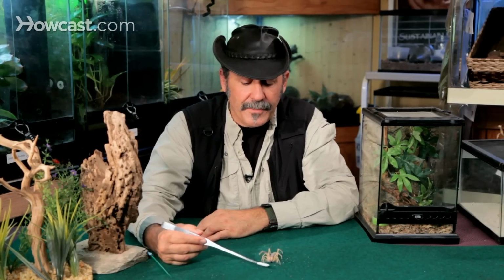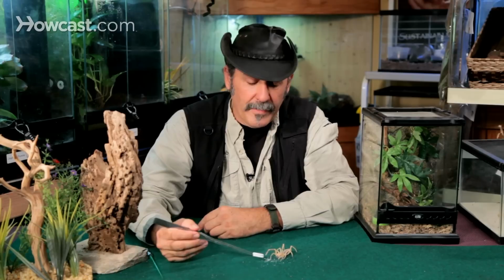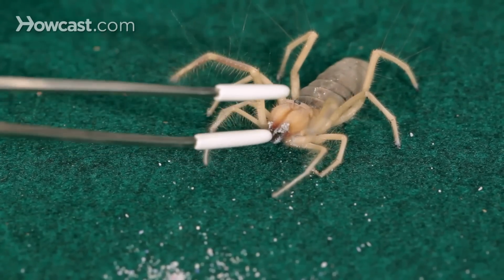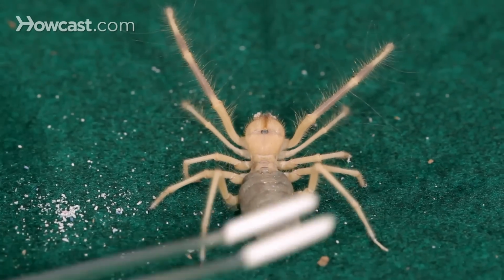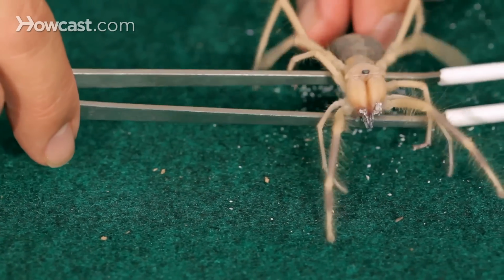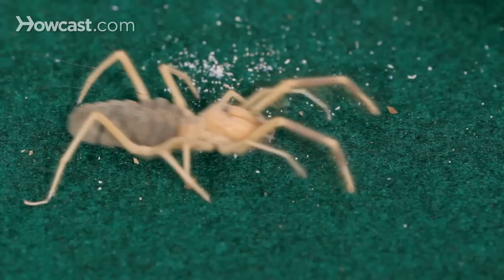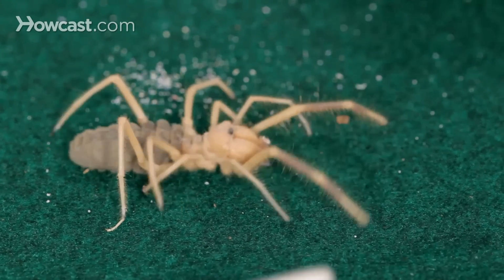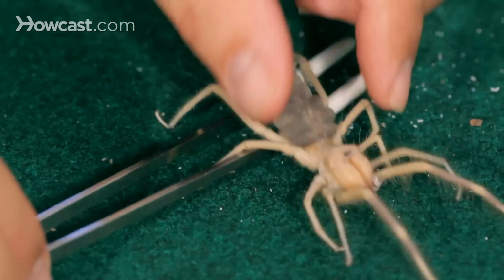10 Cool Facts about Camel Spiders | Pet Tarantulas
Great Amazon Must Haves for any Tarantula or Scorpion Owner:
Zoo Med Reptile Shelter 3 in 1 Cave
Exo Terra Monsoon Rainfall System
Zoo Med Desert Repti Sand
HERPTIVITE Multivitamin for reptiles and amphibians

I've been a reptile and amphibian enthusiast all my life, since I was a young child and got into invertebrates later on in life, tarantulas, scorpions certainly being the available animals in the pet world. And then when the Iraq conflict started, a new type of arachnid was introduced to me and the United States. And that is the solafugid. That is its real name. It has a million little nicknames, the most common ones are camel spiders and/or wind scorpions, sometimes sun spiders. A lot of legends about these animals were perpetuated by the internet when a couple of our guys in uniform were stationed in Iraq and came across these in the desert.

That's where that particular species came from. Then unfortunately, the urban legends started. It started with one G.I. holding three of them clustered together on the barrel of a gun, and the perspective of the camera shot made it look like they were three feet long. And they're not. They don't get more than four or five, maybe six inches for a large one. And since I've studied them I've found there's over 1,000 species of these throughout the world. They're centered certainly Middle East and those types of areas, but we even have them here in the United States. Arizona and New Mexico we have solafugids running around. They're also confusing because their two pedipalps here on the top look like legs. These two long, elongated pieces in the front are not two extra legs. Tarantulas have them, too. They're shorter. But it looks like he has ten legs. He doesn't. He has eight legs. He's an arachnid species. The scary part about the animal, though, is its jaws. He has an incredible pair of pinchers here on both sides.

And I'm going to take a little care here and pick this guy up for you. Easy does it, fellow. They actually reciprocate back and forth almost like a saw.  So when he grabs onto his prey, which is predominately insects but he'll also eat a small mouse or anything he can get his mouth on, he saws back and forth, and pulls pieces of it out. He takes all the blood out of it. He sucks it into this body. And it just almost disappears as he's eating it. It takes a long time for him to do it, but it's a very violent-looking act. All these crazy nicknames that the solafugid gets derive from its other characteristics. Camel spiders. Oh, easy. Camel spider they call it because it's often found adhered to a camel's skin because of the furriness of the camel. It can grab on, and it will act almost in a tick-like manner and will bite the underside of the camel. Legends are it can jump six feet high and grab onto the camel. We don't really know that it can do that. But it does find its way underneath the camel's belly. G.I.'s laying in a sleeping bag in the middle of a desert, he certainly has invited himself in, and many a person in the armed forces has a solafugid bite. It's also called the wind scorpion or the sun spider. It's not a spider. It's not a scorpion.

But these names get confused. And why does it do that? Well, I was told by people right here in my store that this scorpion was chasing me through the desert.  What it is is it wants to be out of the sun, so it's staying in the person's shadow. And as they walk away, it moves pretty quickly. It moves along in the shadow and gives the illusion that  it's chasing you across the desert. So a lot of myths about these animals, not many of them true. Do your homework. For a captive animal, pretty fairly straightforward to keep. Desert environment. All animals need moisture, so it needs a spot where he can get some moisture. It doesn't eat a lot, but you got to feed him once a week or so. But unfortunately, a very short-lived animal. Three to five years would be about a life span for these.

And once you get one that this big, he's already of an undetermined amount of age. None of them come from captive collections currently. They're all wild-caught animals. So therefore, you're getting one that's already old, so you're not going to have the pet for very, very long. Definitely a specialty animal. For anybody who's interested in something extremely bizarre, the camel spider or wind scorpion or solafugid would be a great candidate. For those who are squeamish, I'd stick to frogs.